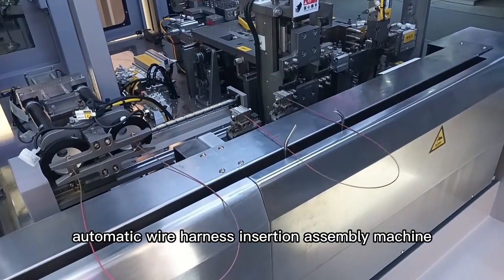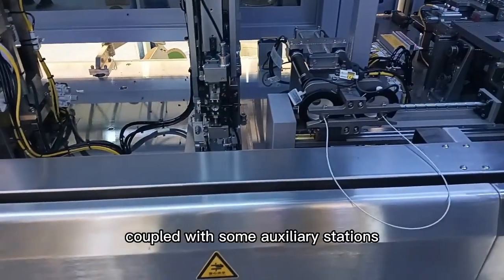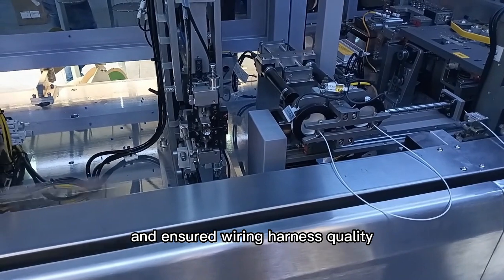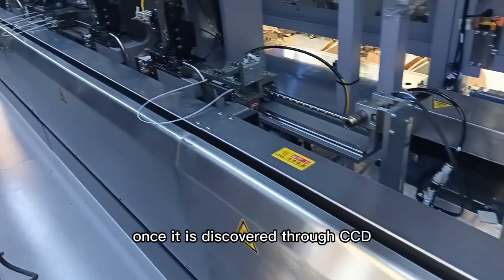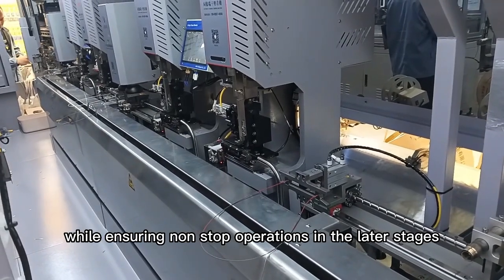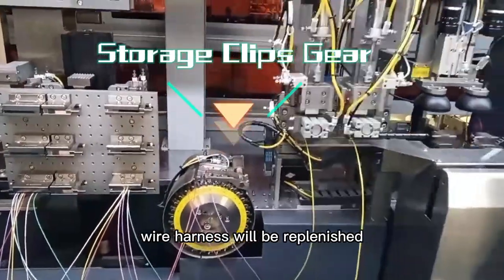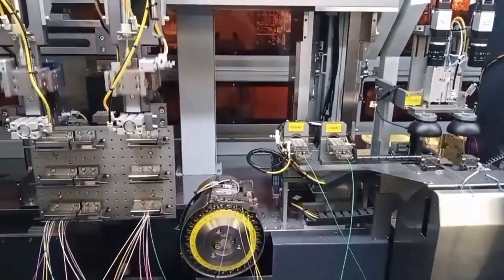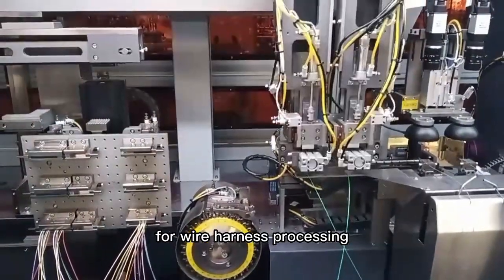How to ensure the operation of intelligent wire harness insertion assembly machine when bad crimping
How to ensure the continuous operation of intelligent wire harness insertion assembly machine when there is bad terminal crimping or other processing fault. JM-800 is equipped with an intelligent wire harness storage turntable. When a wire harness is found to be defective due to pressure detector or camera detector (poor crimping or other abnormal processing), the system will automatically discard the defective harness and order the front section to make up the new wire, but because the equipment is running continuously, it can not cause the whole cycle to be interrupted and cancelled because of only one bad wire harness. When the supplementary wire harness arrives, the system will automatically select the wire harness on the storage reel to ensure the non-stop cycle processing of the whole set of wire harness.

0:00 - 1:38  Processing wire harnesses of different lengths and sizes
1:39 - 2:45  How JM-800 storage turntable works after detect wrong wire harness?
2:46 - 3:27  Connector insertion process at JM-800